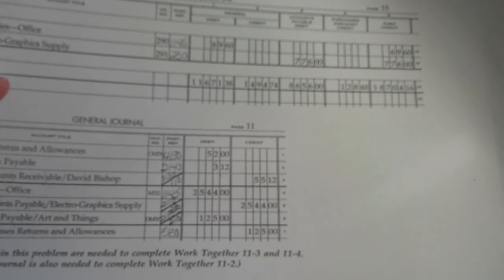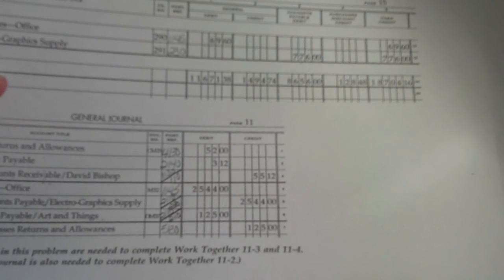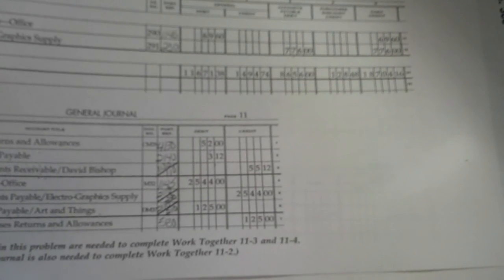WT L11 3